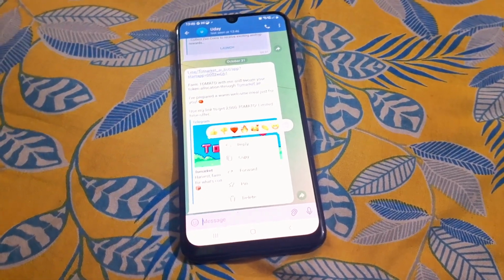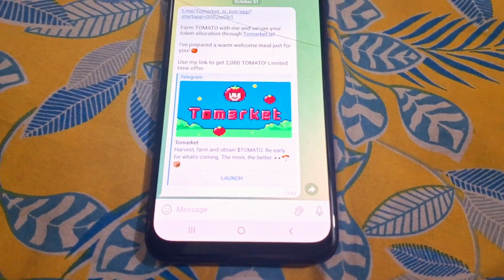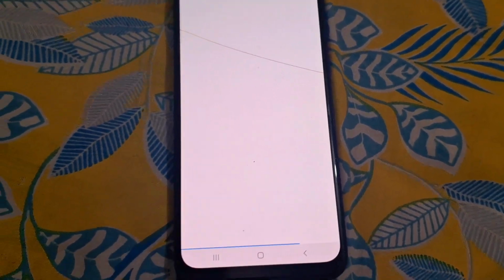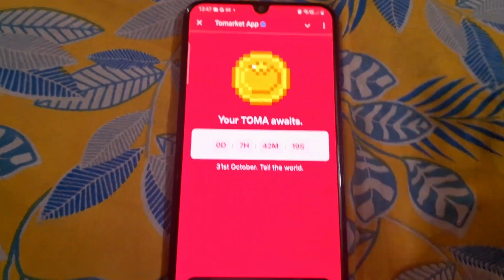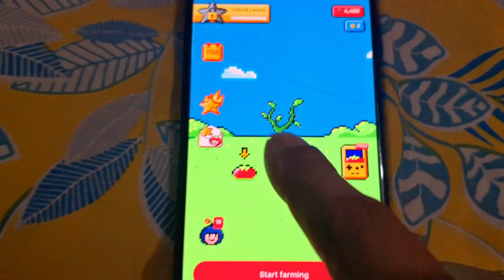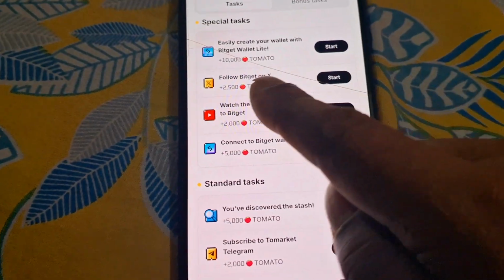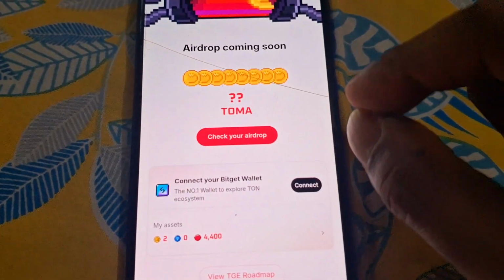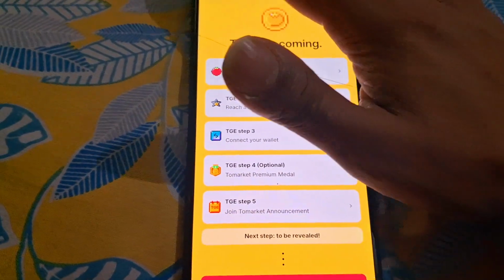How to Download Tomarket App | install tomarket in mobile phone to earn money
How to Download Tomarket App | install tomarket in mobile phone

Farm TOMATO with me and secure your token allocation through Tomarket.ai!

I've prepared a warm welcome meal just for you! 🍅

Tomarket new update,
Tomarket new update today,
Tomarket airdrop withdrawal,